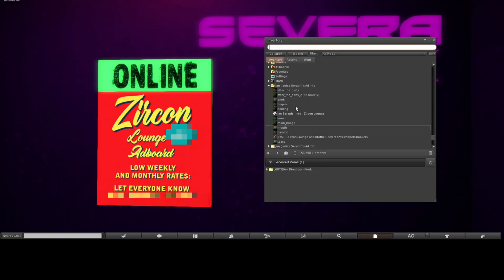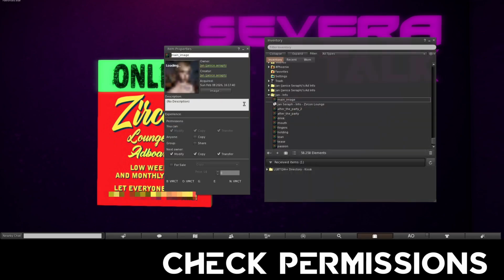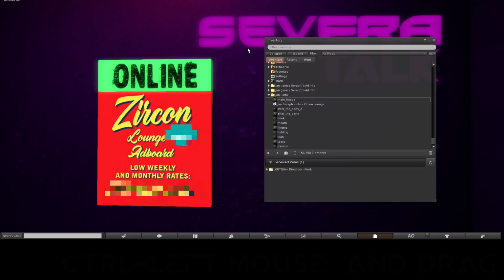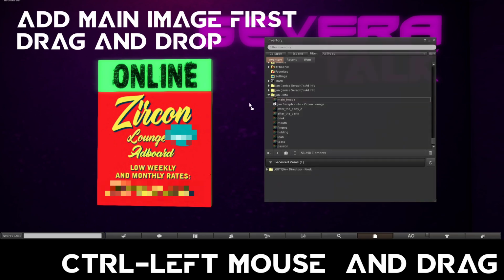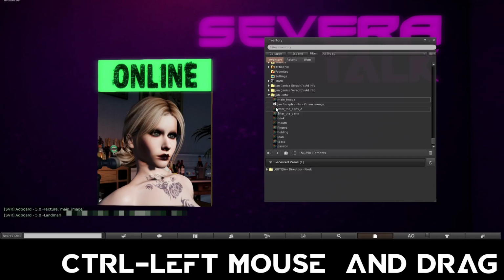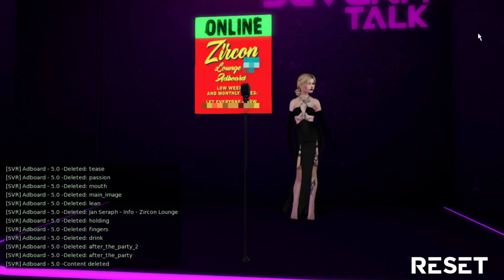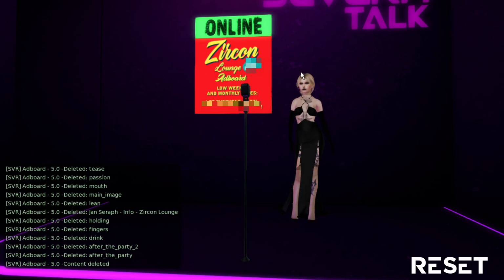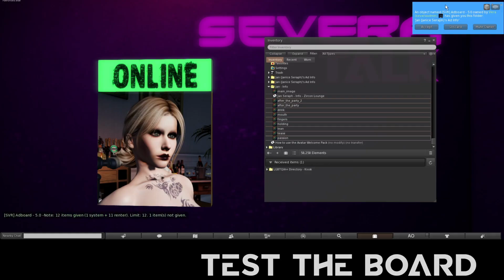Severa Adboard Setup - SL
Video with setup instructions for the Severa Adboard in Linden Labs Open World Secondlife.  This may be helpful with other adboards as it demonstrates the unusual CTRL-LMB operation needed to load inventory into most boards, though features will vary.